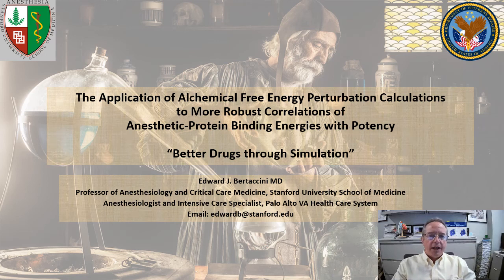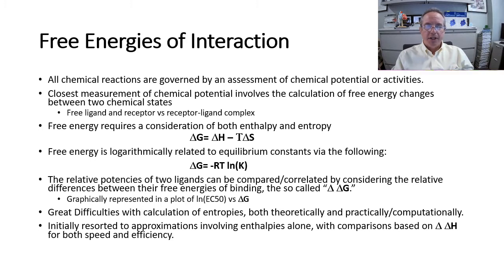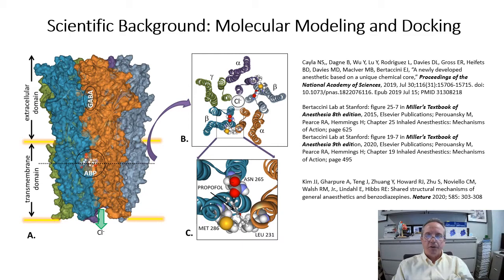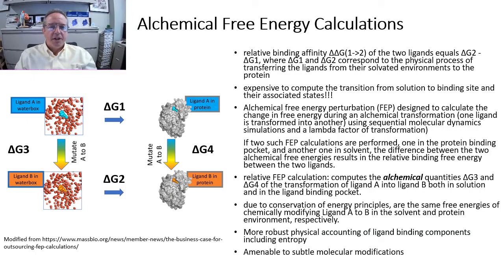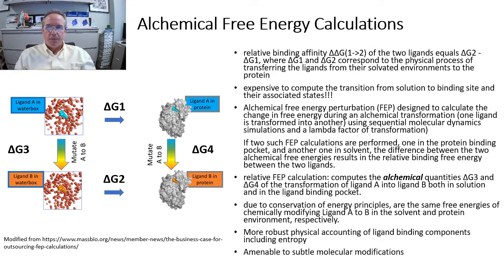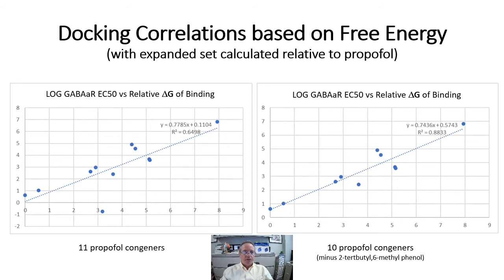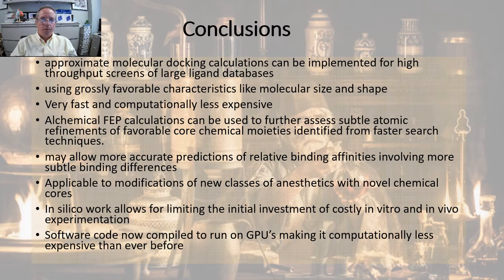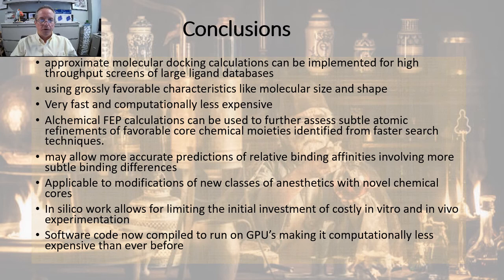#4 The Application of Alchemical Free Energy Perturbation Calculations to More Robust...Bertaccini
The Application of Alchemical Free Energy Perturbation Calculations to More Robust Correlations of Anesthetic-Protein Binding Energies with Potency_Ed Bertaccini